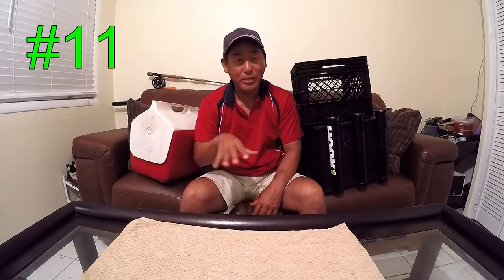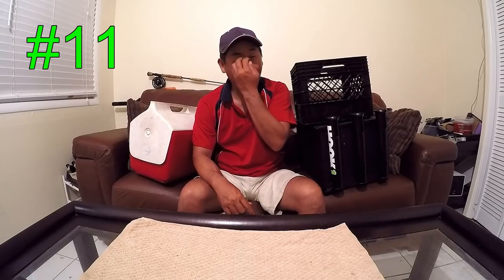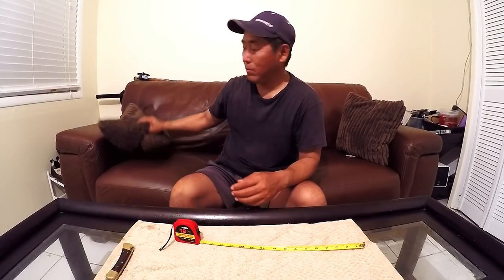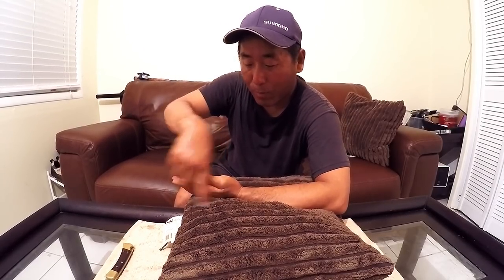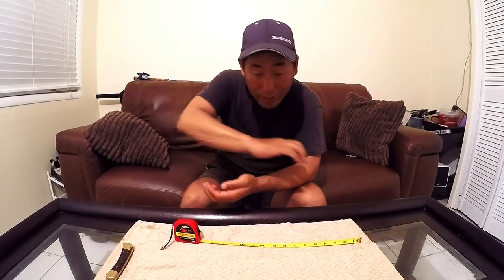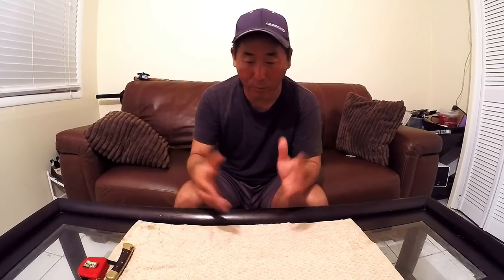Key West Kayak Fishing Tips - Tips #11-15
11) Sealed cooler versus milk crate
12) Creating loop in hollow core floating line
13) DIY PVC Kayak floor rack
14) Light replacement for Yak Attack Visicarbon Pro light/flag
15) Arm measuring for fish measuring

Had to stick around the house waiting for UPS to deliver a package.  So, good time to film a quick Tips and Tricks video.

The Kayaks
1) 2010 Wilderness Systems Tarpon 140.
2) 2012 Hobie Adventure Island w/ Outboard Motor Mount
 - 2010 Suzuki 2.5 HP 4-Stroke Outboard
 - Lowrance Hook-5

The Rods/Reels

1) 7' MH Shimano Teramar, TMS-X70MH, Line Wt. 10-20lb, Lure Wt 1/2-1 1/2oz, Power: Medium Heavy, Action: Extra Fast

2) 7'  H Shimano Teramar, TMS-F70H, Line Wt. 15-20lb, Lure Wt 1/2-2oz, Power: Heavy, Action: Med Fast

3) 6'6" XXH Offshore Angler - Ocean Master Freestyle Jigging Trigger Rod, OM66XXHT, Line Wt. 80-200, Lure Wt, 7 1/2 - 13 1/2oz, Power Extra Extra Heavy

4) 7'6" M Hurricane Calico Jack IM7, CAJ-457, Line Wt. 8-17lb, Lure Wt 3/8-3/4oz, Power: Medium

5) 6' Ande Tournament Stand Up Rod, ASU-601A SDRMH, Line Wt. 20-50, Power: Medium Heavy

6) 6'6" Shimano Trevala, TVC-66MH, Line Wt. 50-100lb, Jig Wt 50-100g, Power: Medium Heavy, Action: Medium Fast

7) 7' Shimano Trevala, TVC-70ML, Line Wt. 20-50lb, Jig Wt 55-135g, Power: Medium Light, Action: Medium Fast

Filming